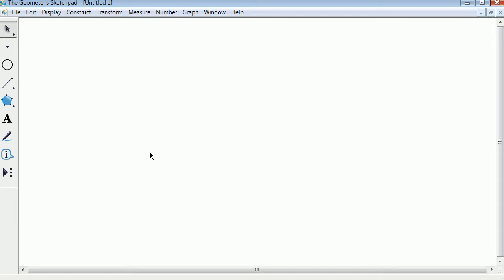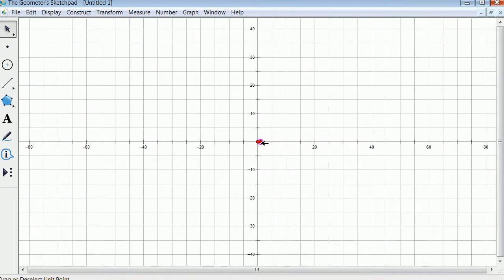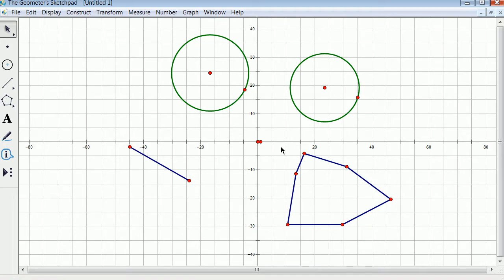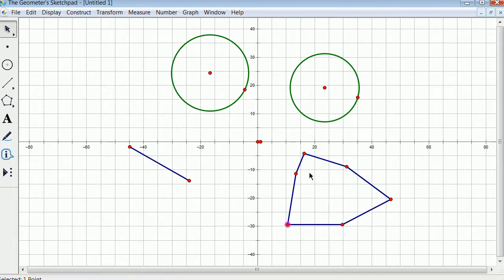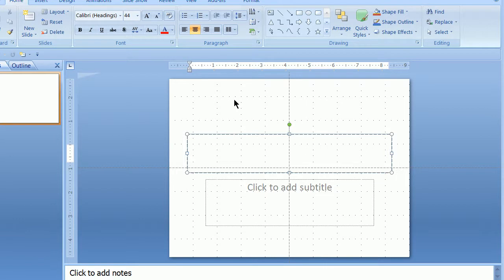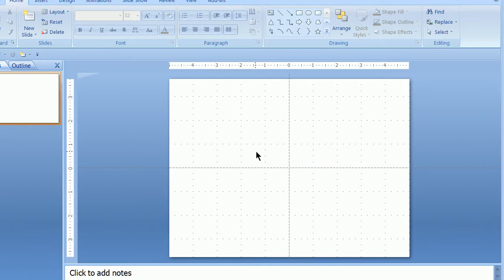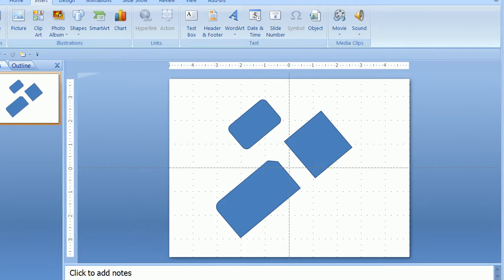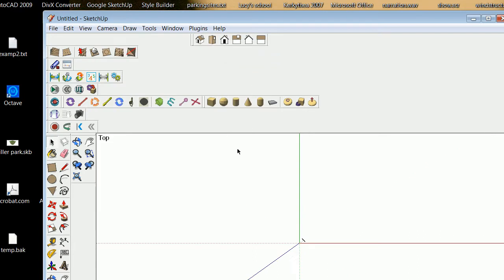Intro_to_Autocad_Jan_12_1_of_2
selectionssets